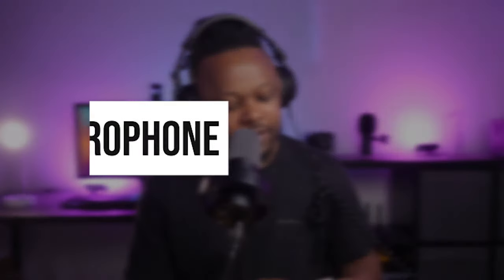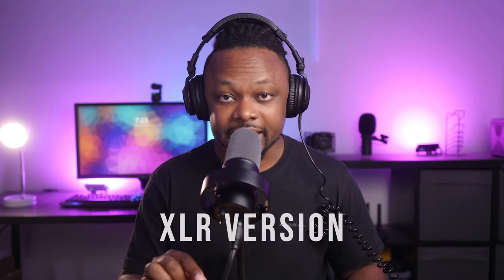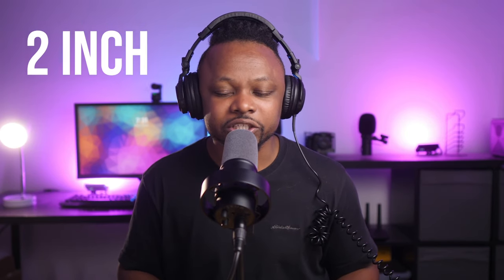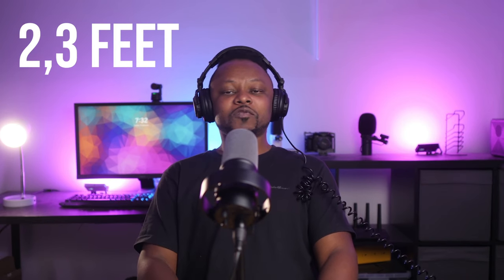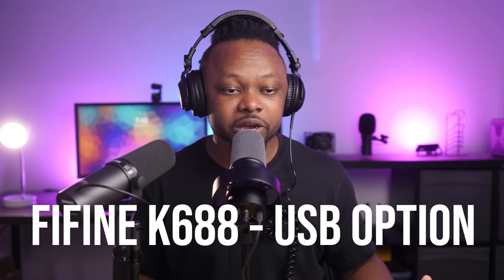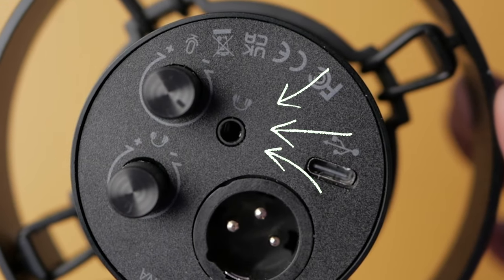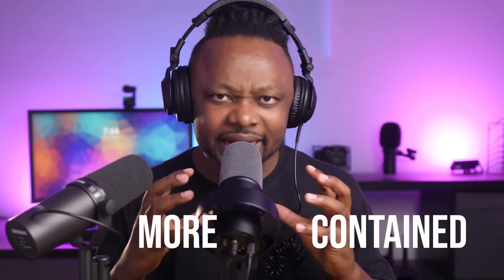If You Are BROKE, BUY This Mic ! FIFINE K688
FIFINE K688 is a dynamic microphone with USB and XLR options which makes it one of the best bang for your buck mic for Live Streaming or podcasting. In this video, I test both USB and XLR, compare it to my Shure SM7B. The mic is not perfect but it has a lot to offer especially if you on budget.

🛑 More About the FIFINE K688
🛑 Desk Stand
🛑 Vocaster One Interface